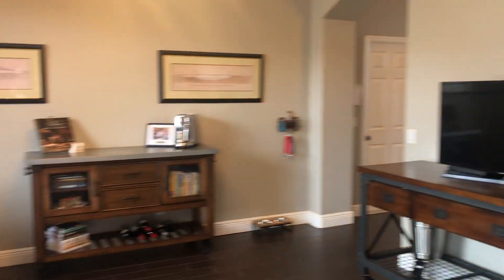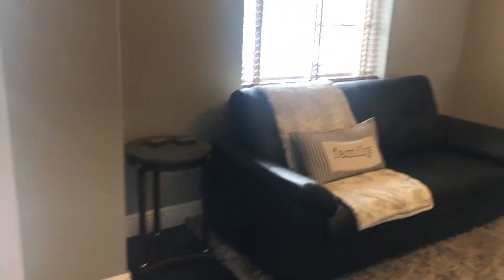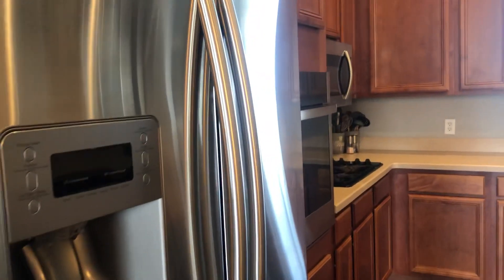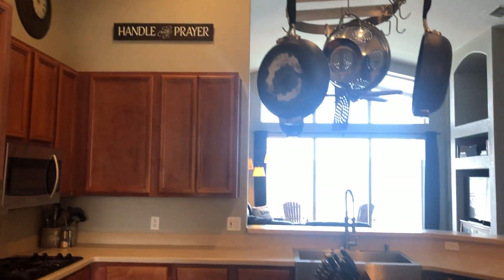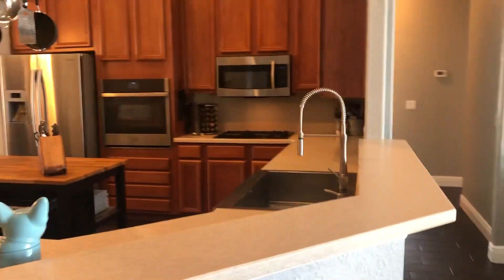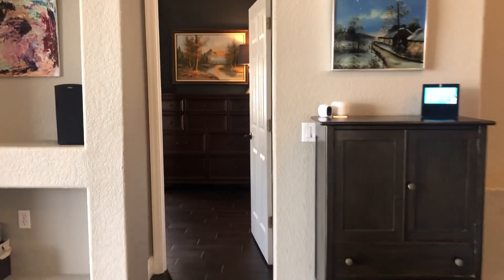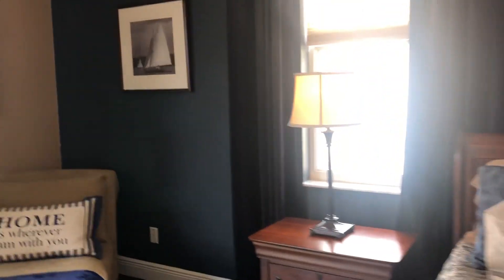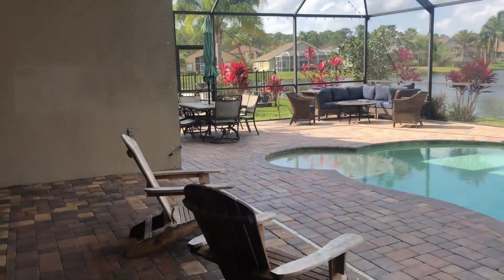Tar Flower Home